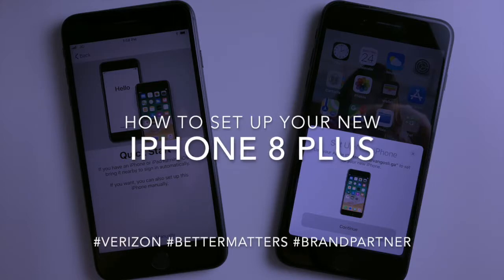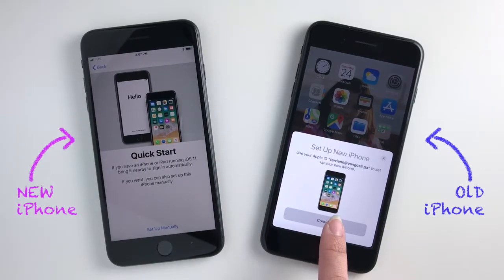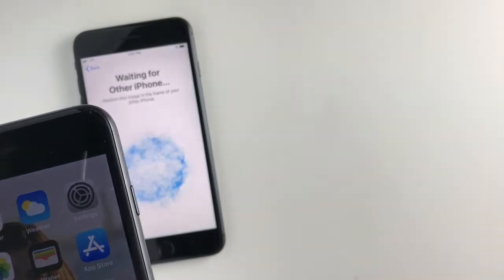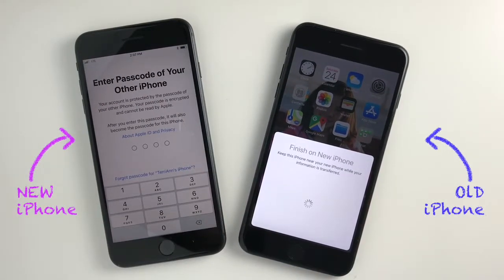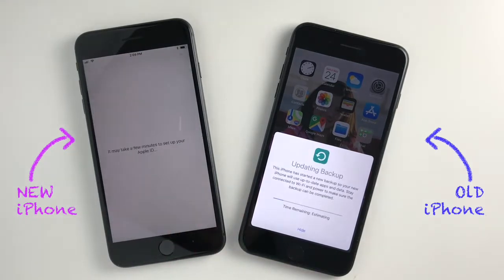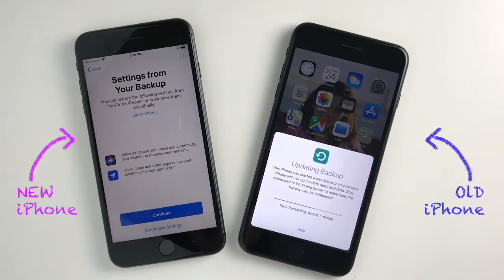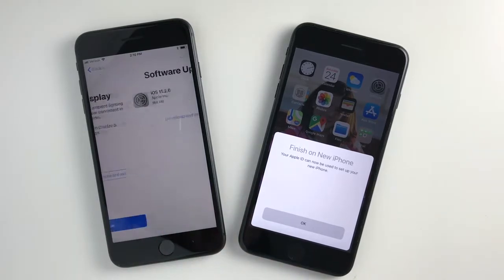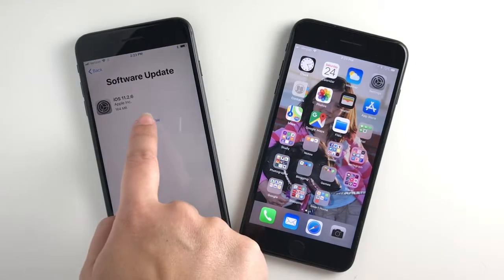How to Setup iPhone 8 Plus from Another iPhone w/ Quick Start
If you recently upgraded to a new iPhone, there's a super easy way to set it up so all your data and settings transfer over to your new phone. In this tutorial, I walk you through it using an iPhone 8 Plus and an iPhone 7 Plus. This method works with other iPhone models too, though.